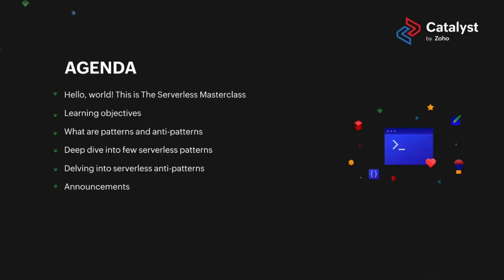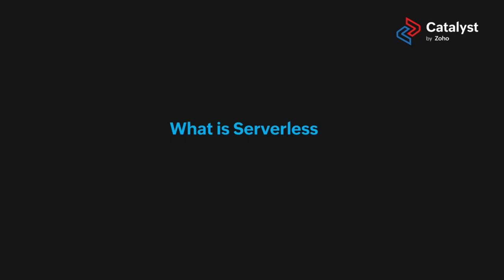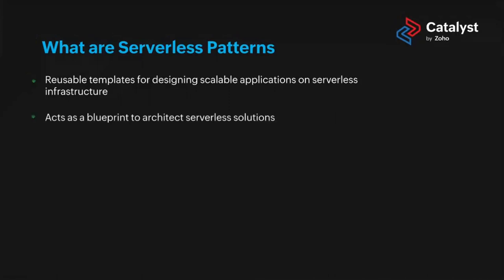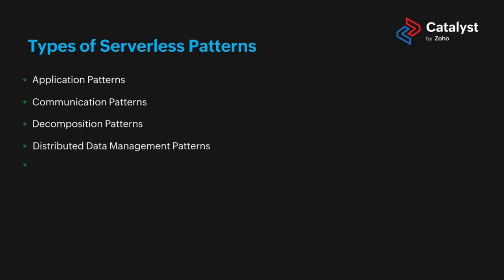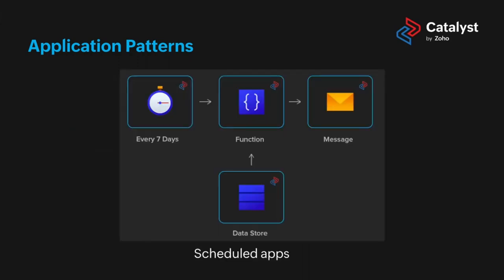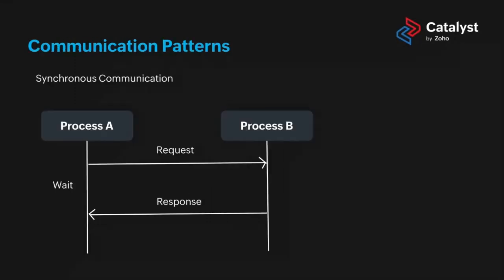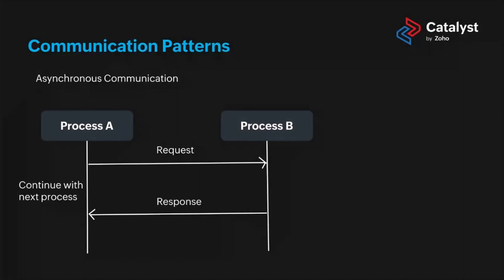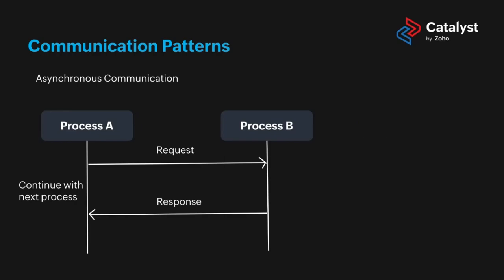Catalyst Masterclass: Serverless Design Patterns and Antipatterns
Knowing how to structure your serverless application is crucial to its efficiency. Before you build your serverless application, it is important to learn the common patterns and anti-patterns in serverless design.

Watch the Serverless Masterclass to:

● Learn about components of serverless design.
● Find out how you can architect serverless applications.
● Identify the ideal patterns and best practices for serverless applications.
● Discover the patterns that you can reuse and the anti-patterns you should avoid.